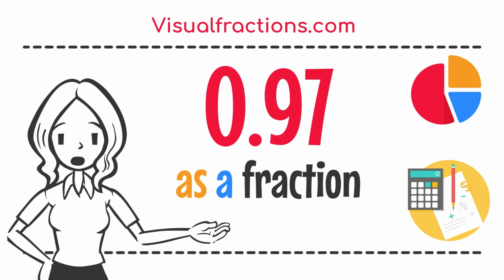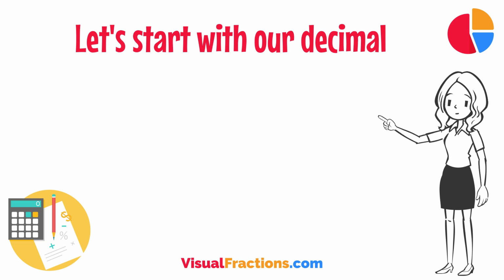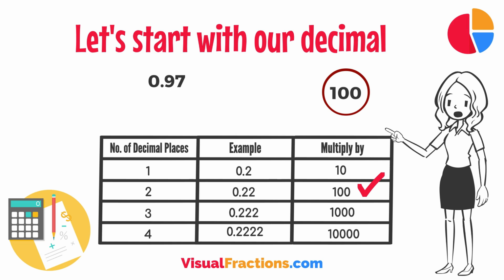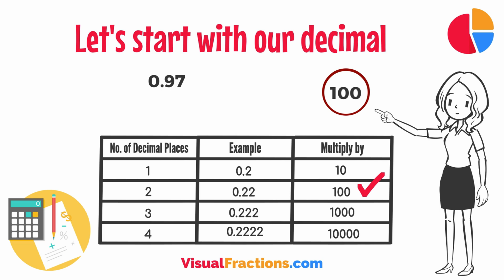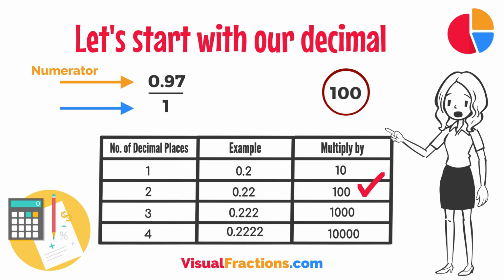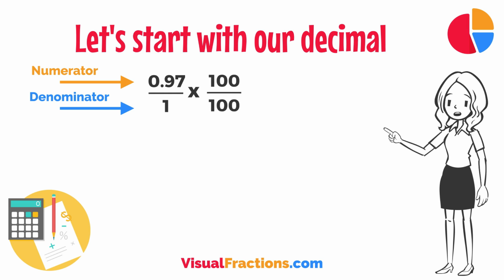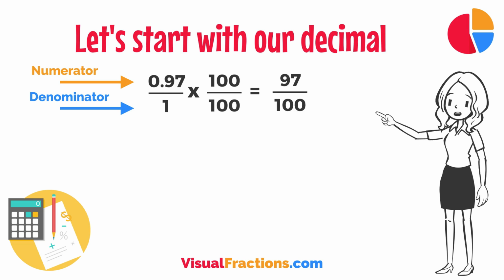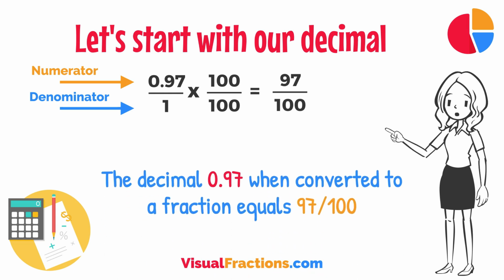What is 0.97 as a Fraction?